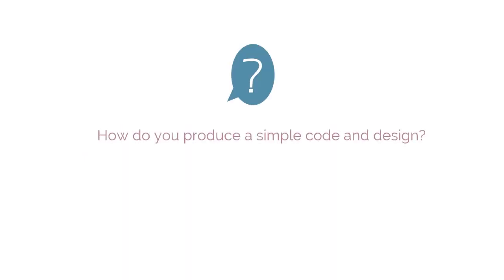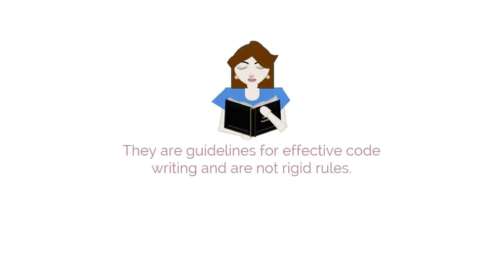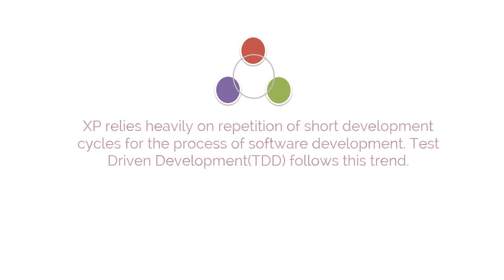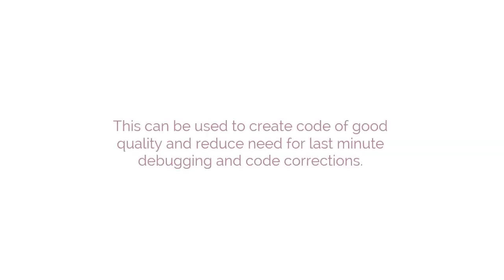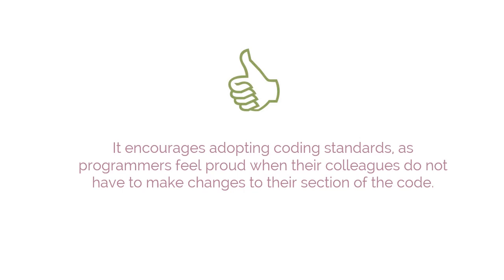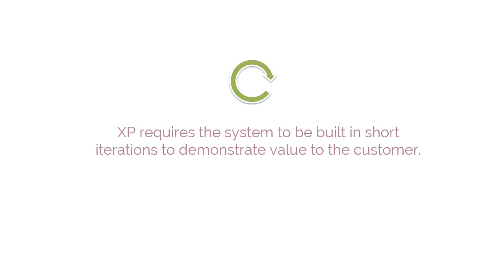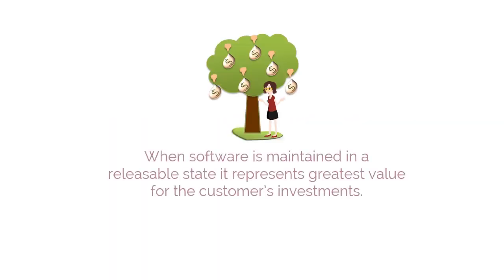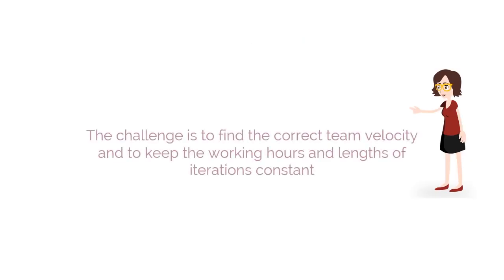AEC C5M04 XP Practices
The fourth module of the fifth chapter is XP Practices.